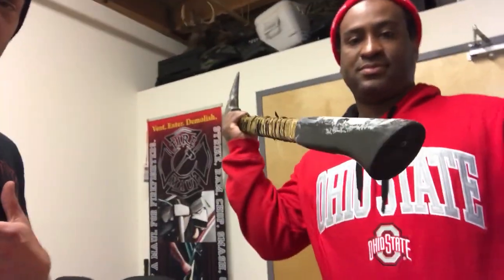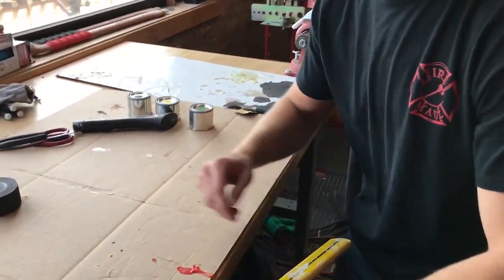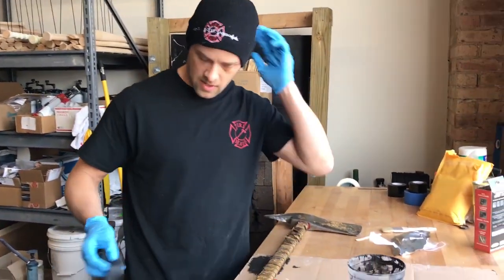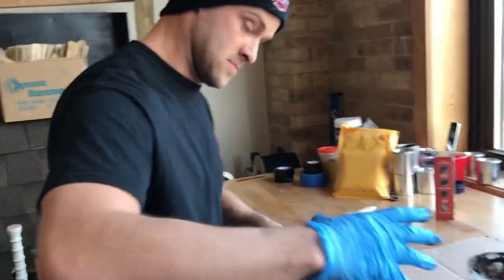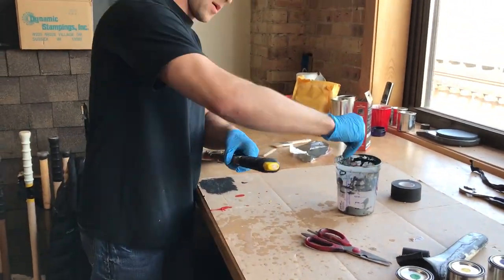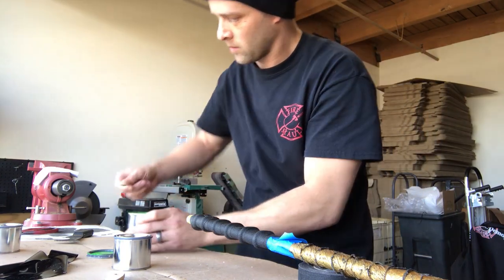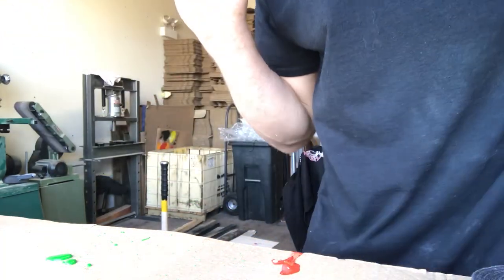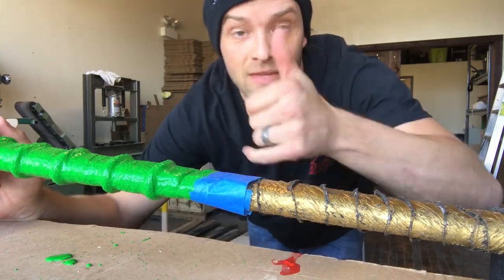Grips Made Easy!! FireWrap™ Grip!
Sneak Peak FireWrap™ Grip Kit Install. It's that easy!

Launching at FDIC 2018!!!